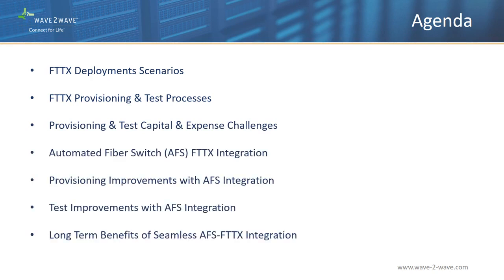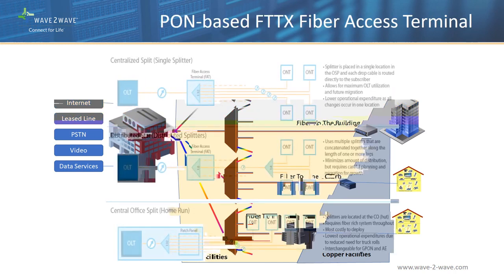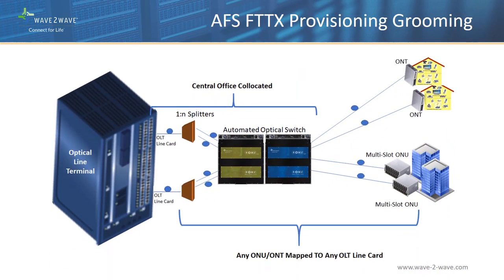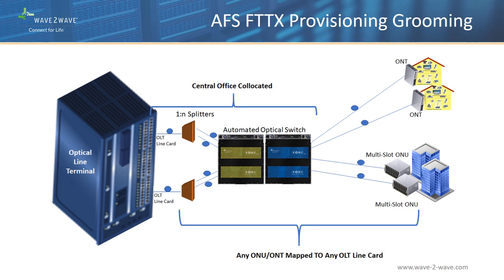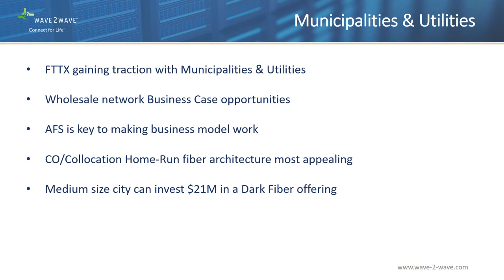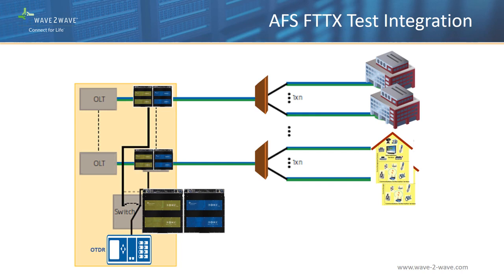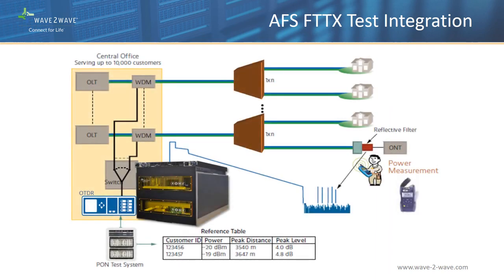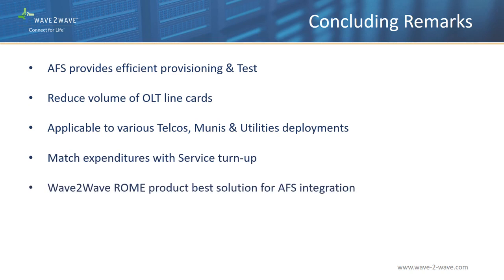Automated Fiber Switching for FTTx Applications